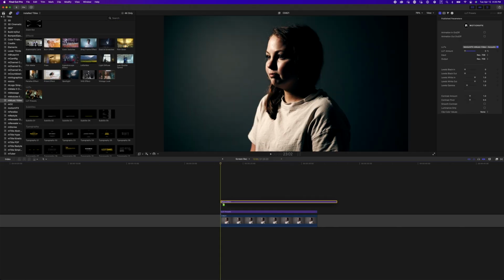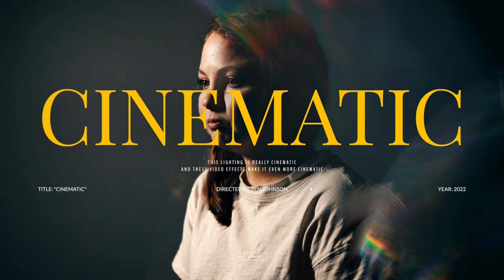5 Looks With Just 1 Light - CINEMATIC Lighting for Beginners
Achieving awesome video lighting doesn't have to be super complicated or cost you hundreds of dollars. In this video I was able to get 5 completely different lighting looks using only one light. Watch the video to see how you can do this too.

Need more in depth teaching on video lighting?

⚡️FEATURED GEAR⚡️
Godox TL30
Sony A7C
Sony 20mm 1.8
5 in 1 Reflector

TIMESTAMPS:
00:00 intro
00:18 Look 1
00:44 Look 2
00:59 Look 3
01:20 Look 4
01:43 Look 5
03:34 Power Tip 1
03:53 Power Tip 2
04:18 Power Tip 3
04:37 Power Tip 4